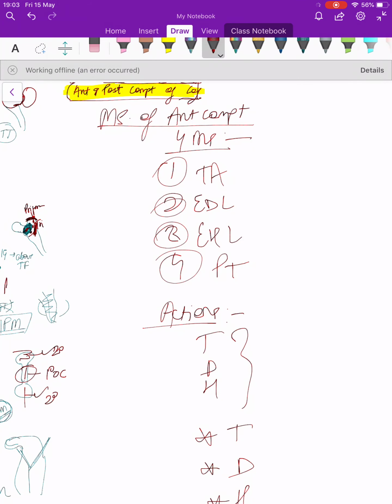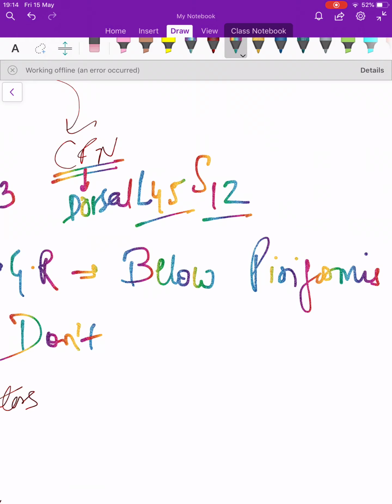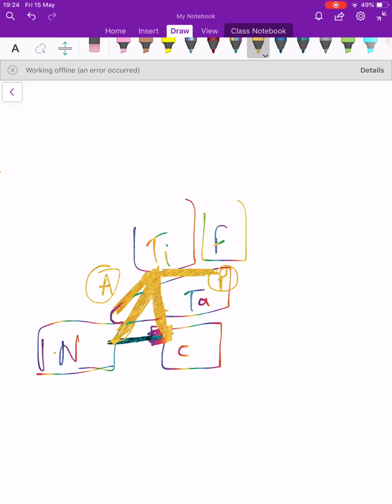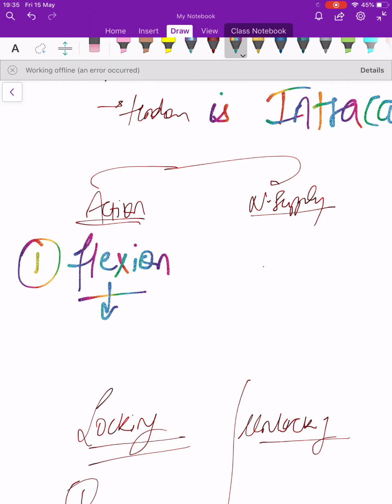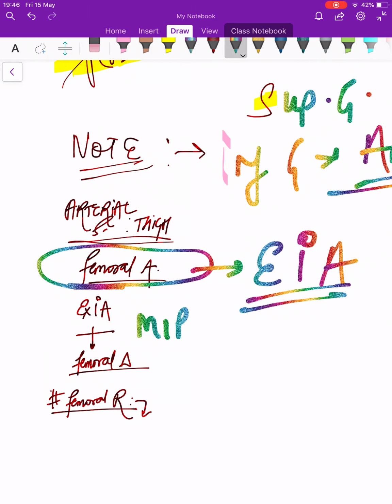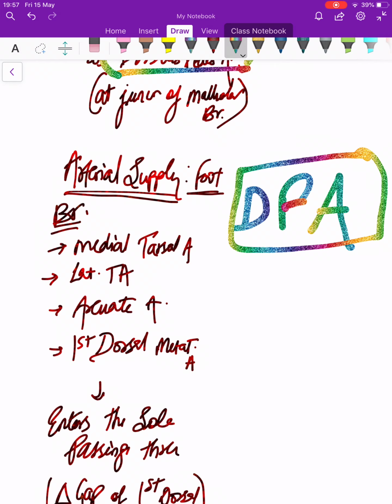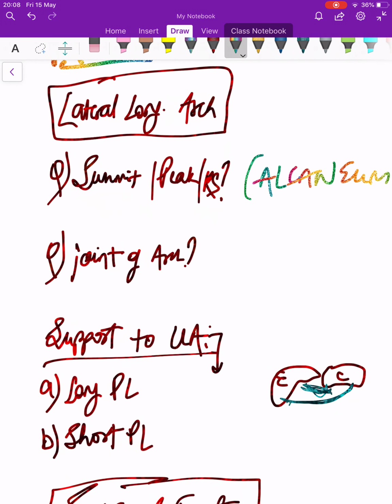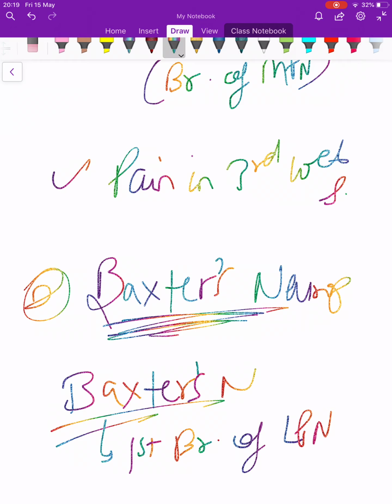lower limb final part